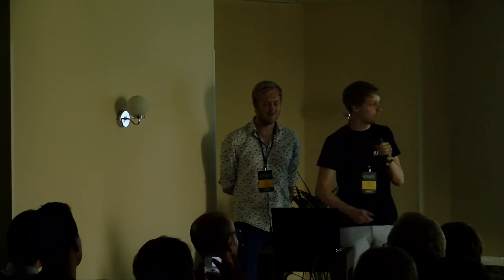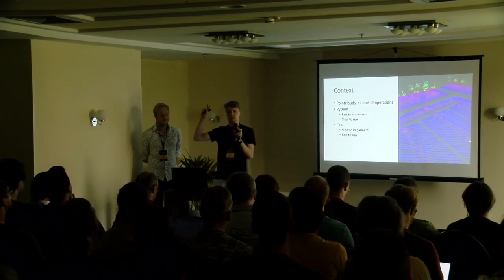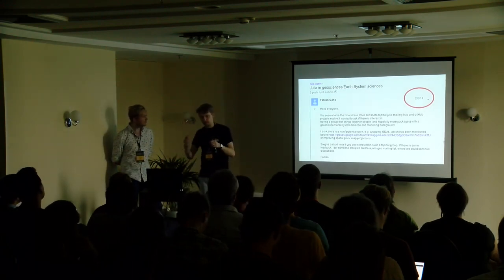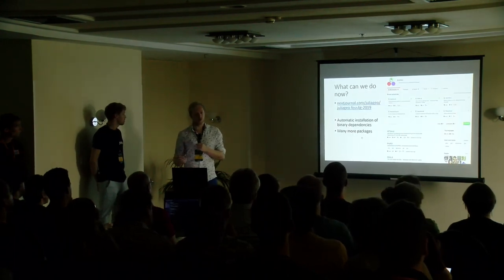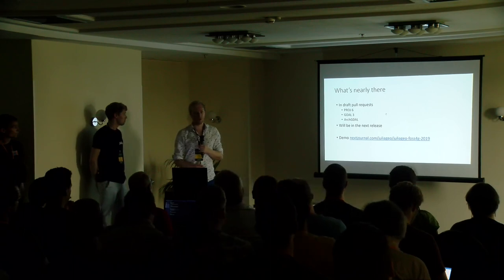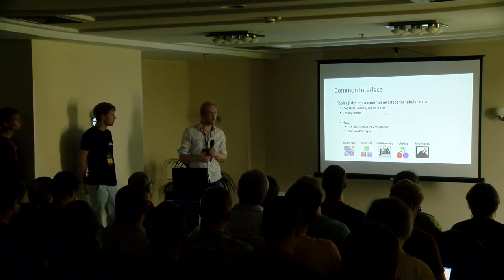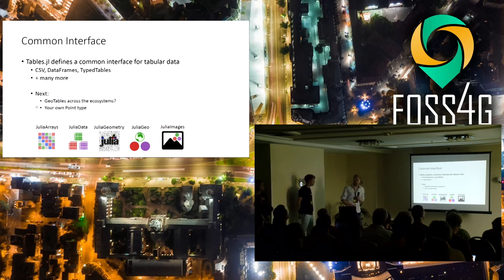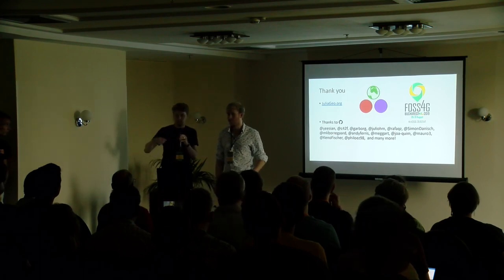2019 - JuliaGeo: A Fresh Approach to Geospatial Computing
2018 saw the release of [Julia] 1.0, a high-level, high-productivity programming language, with the performance of a low-level language like C. That means looping over all features or cells and applying your own functions is encouraged. The [JuliaGeo] organization was first started in 2015 to provide support for working with geospatial data in the Julia programming language. JuliaGeo currently provides high-level APIs with comprehensive support for OSGeo libraries like GDAL, GEOS and PROJ. In this talk, we introduce Julia and the JuliaGeo packages, showcase interactive workflows, and talk about next steps.

None

Maarten Pronk Martijn Visser